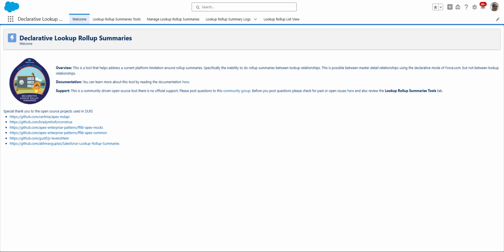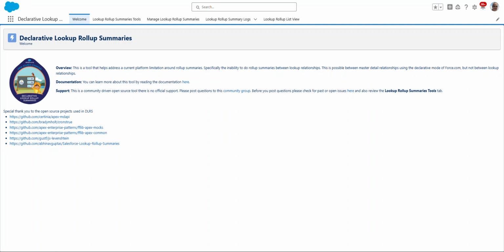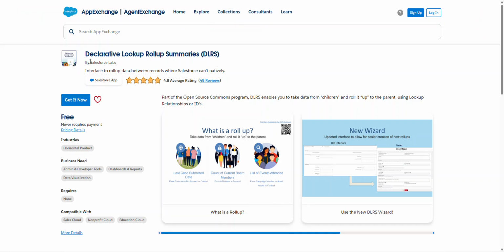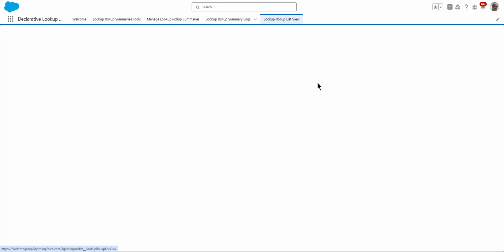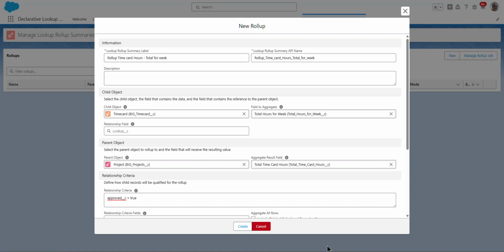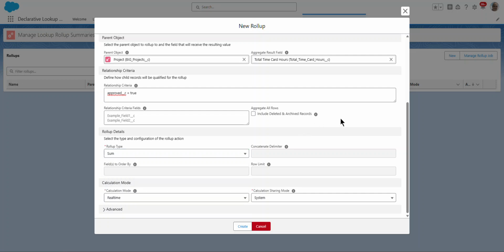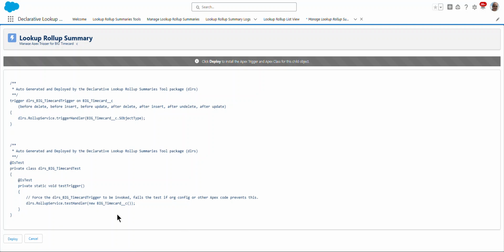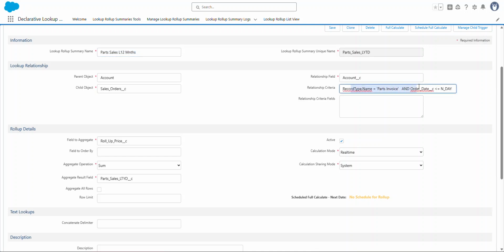"Maximize Your Salesforce Investment! BlackIron Demos DLRS for Powerful Rollups"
Looking to extend your Salesforce investment without extra costs? BlackIron shows how the FREE Declarative Lookup Rollup Summaries (DLRS) tool helps you overcome rollup limitations and avoid the Rollup Helper paywall. Learn how to create lookup relationship rollups, use relative date filters, formula fields, and more—all for FREE! Watch now to see how BlackIron can help you unlock Salesforce’s full potential.

Salesforce DLRS

Maximize Salesforce investment

Free alternative to Rollup Helper

BlackIron Salesforce consulting

Get around Salesforce rollup limits

Salesforce lookup relationship rollup

How to create free rollups in Salesforce

No-cost rollup summaries Salesforce

Salesforce automation without paywall

Salesforce admin hacks